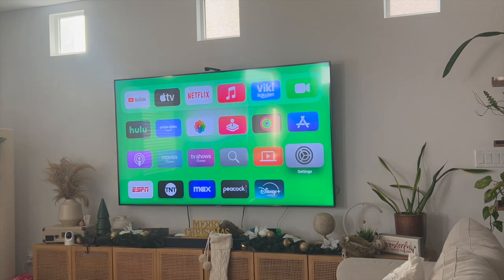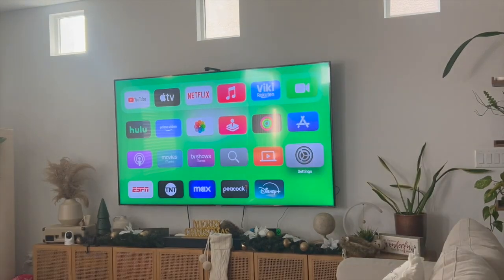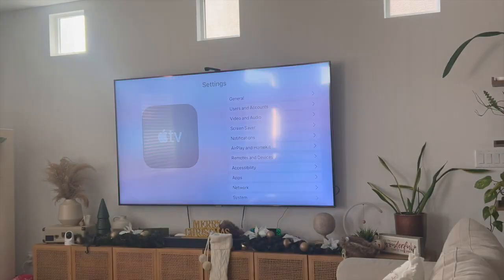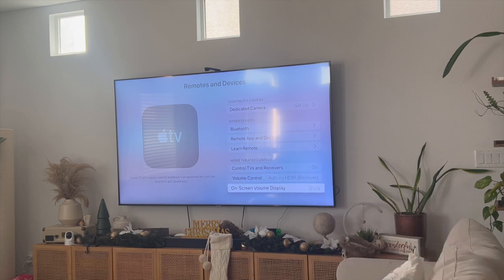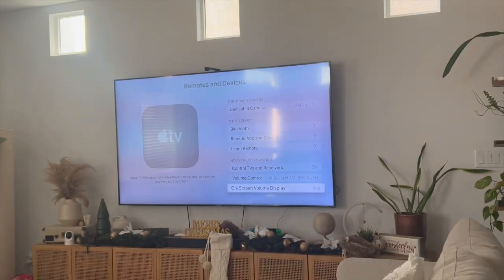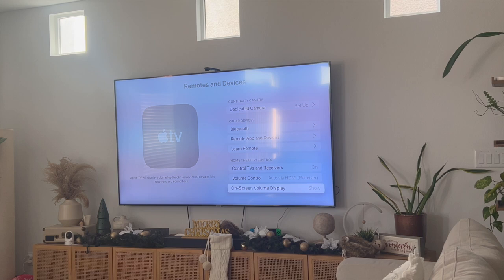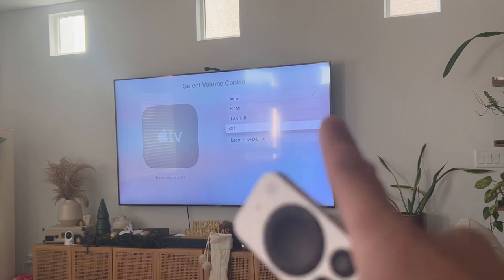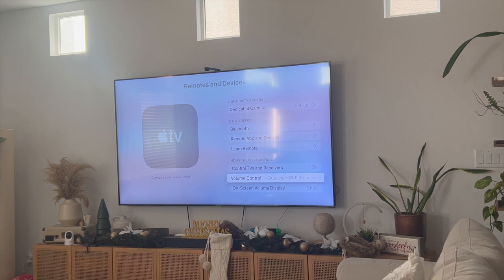How To Fix Apple TV Remote Volume Controls Not Working: Simple Solutions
🟢 Check the Current Price for a NEW Apple TV How To Fix Apple TV Remote Volume Controls Not Working: Simple Solutions

If the volume controls on your Apple TV Remote aren’t working, don’t worry! In this video, we’ll guide you through a series of troubleshooting steps to fix the issue. From checking your settings and pairing to resetting your remote, we’ll help you get the volume controls back to normal. Watch now for quick and effective solutions to get your Apple TV Remote working perfectly again.